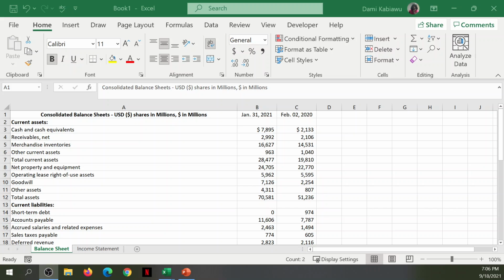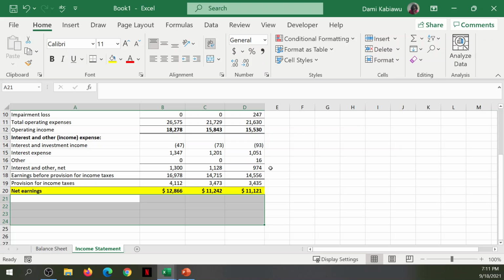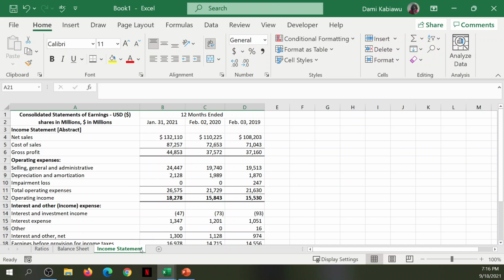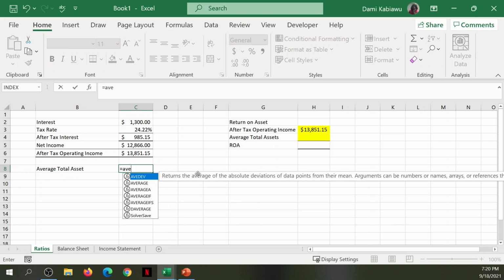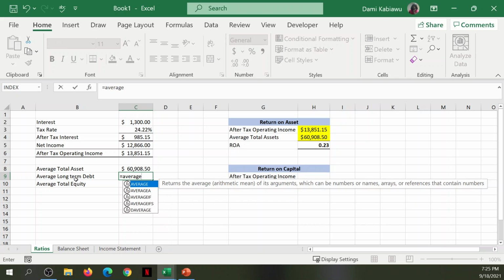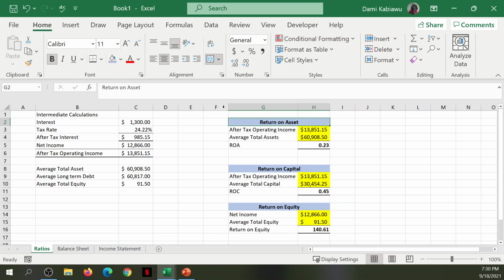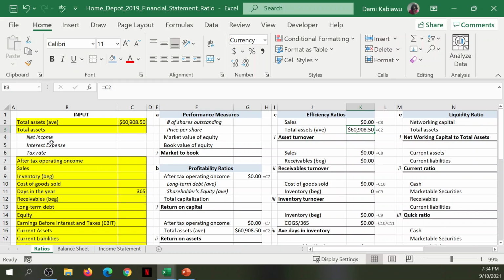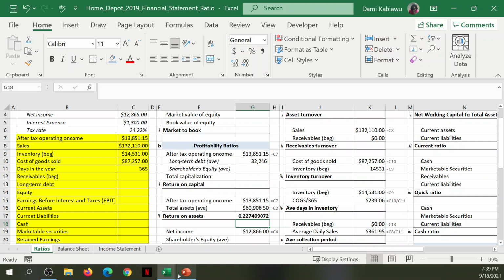Ratio calculation in excel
Ideas for best practices when calculating ratios in excel
00:00:36 Introduction to calculating ratios in excel
00:24:45 How to use the home depot template